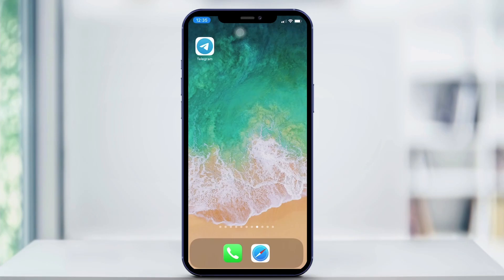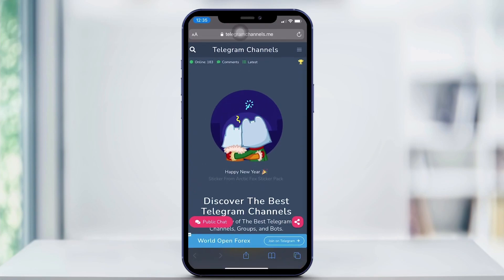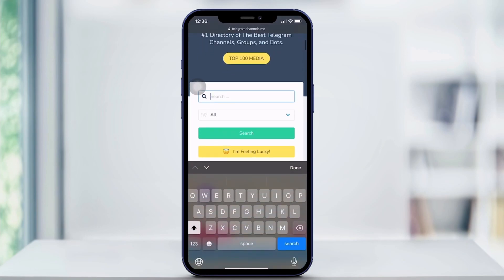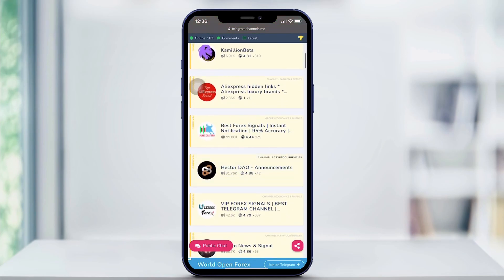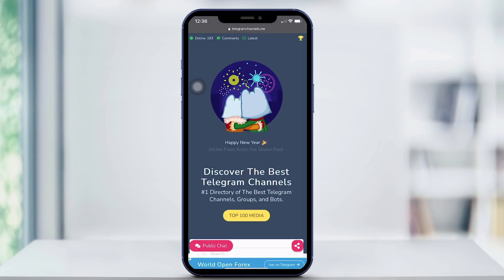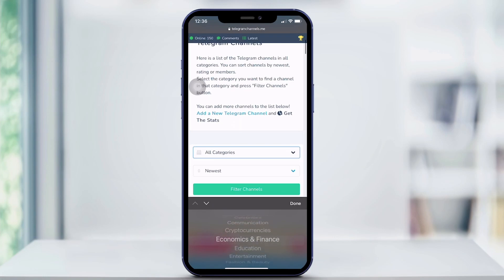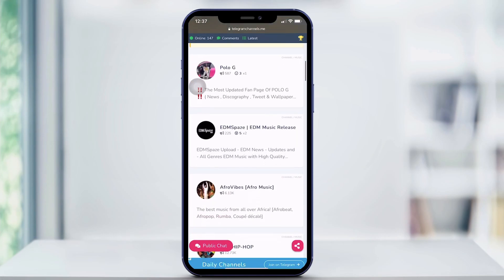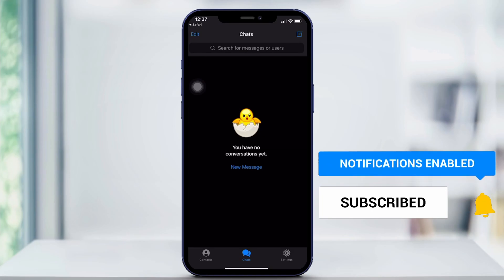How to Find Channels on Telegram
In this video, I'm going to be showing you how to find channels on telegram. So actually right off the bat, you're going to want to open safari and type in "telegramchannelsof.me." Now, this is the easiest way to discover a lot of new telegram channels that you sometimes can't see on the app itself.

So on here, you can go down on the search bar. If you already know what kind of channel you're looking for, you can type it in there. All the related channels to what you searched for. But if you just scroll down here, it's going to give you a wide variety of channels, and you can kind of look at those and see what interests you.